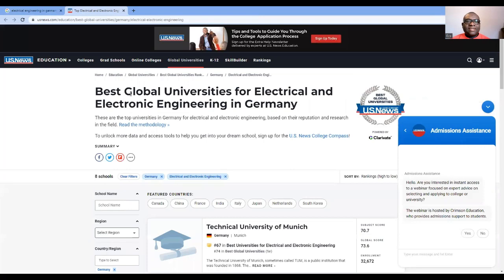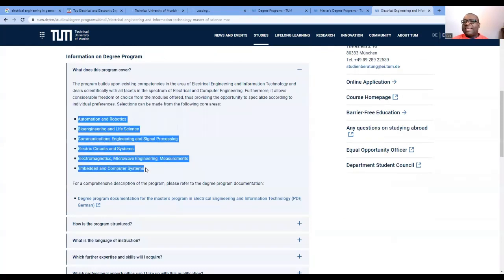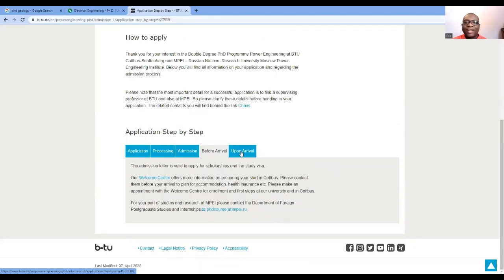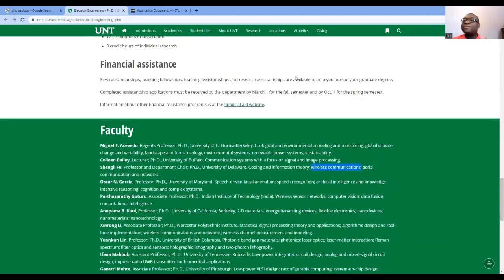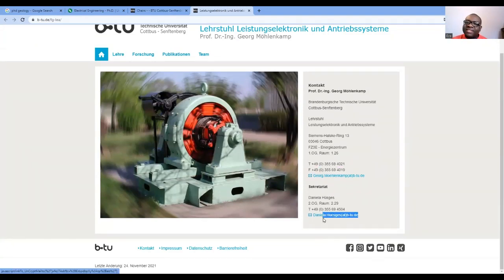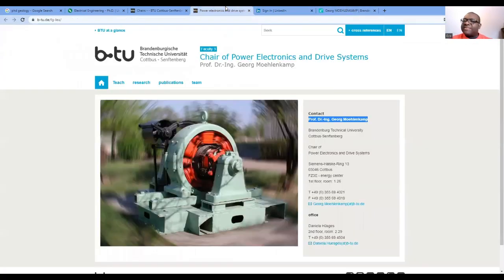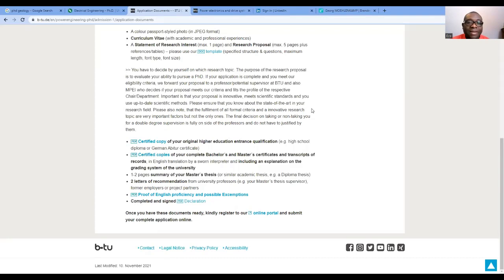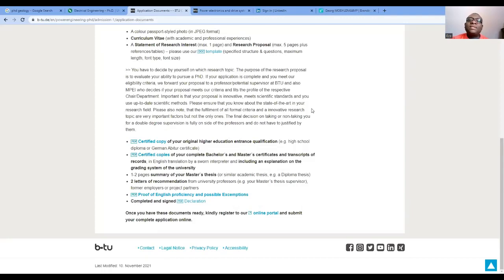How to search for schools, courses and professors abroad: A Demonstration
This video contains a demonstration of how to search for courses, schools and professors abroad. Apply its guidelines to locate your dream course and school anywhere in the world.